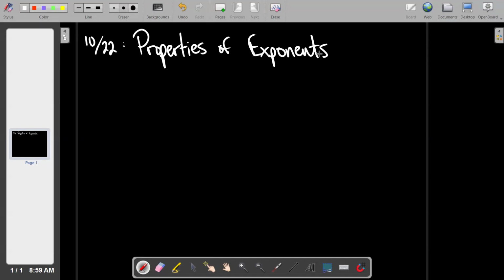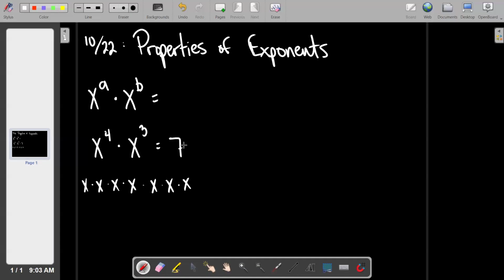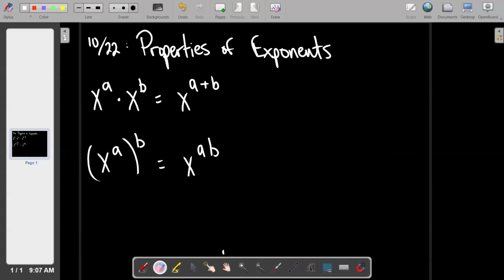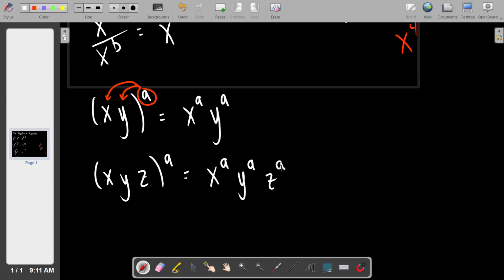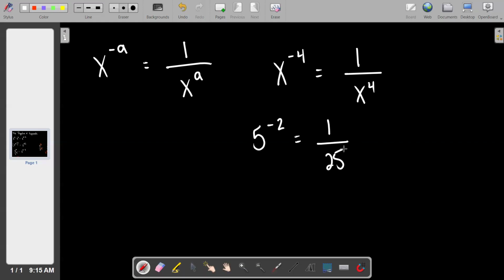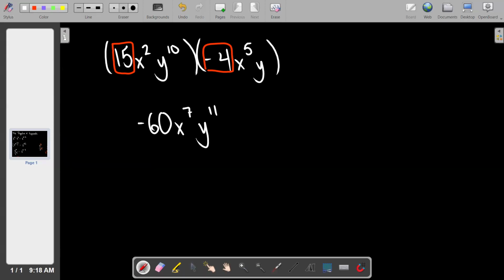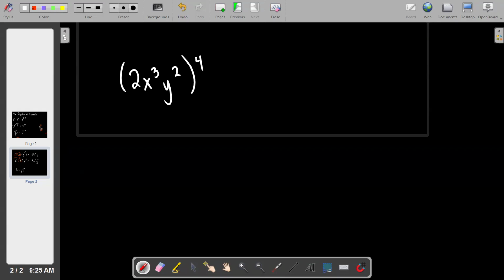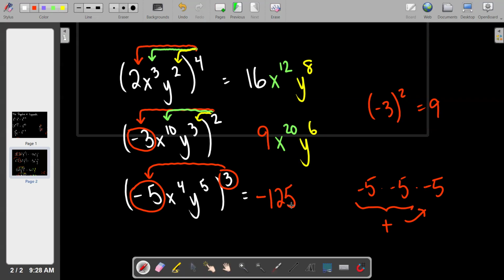Properties of Exponents (part 1)